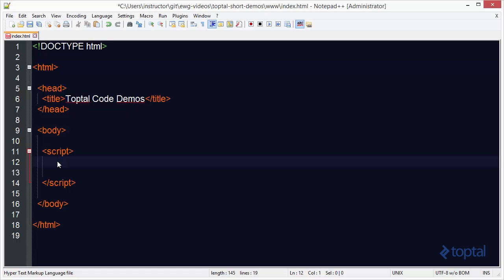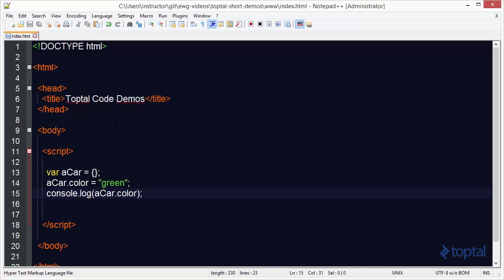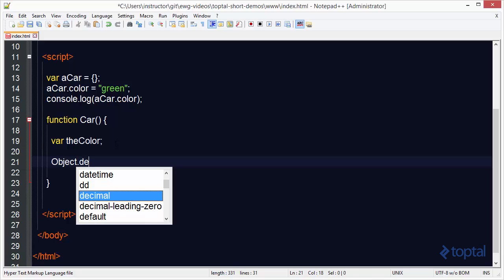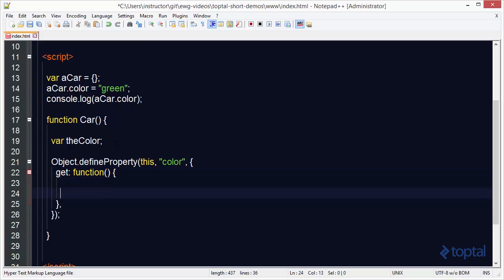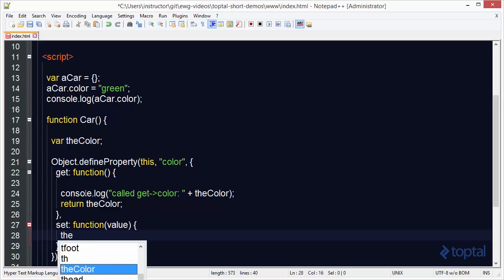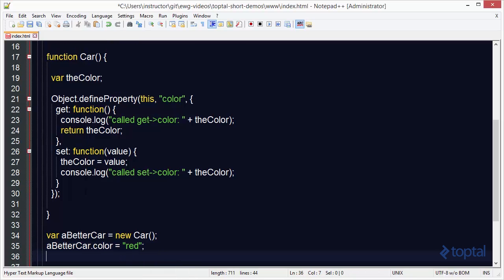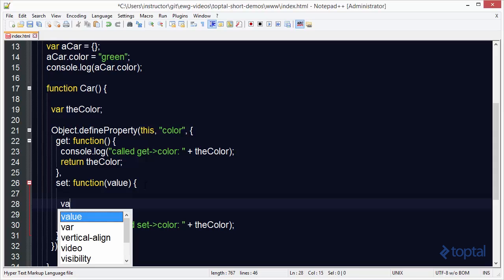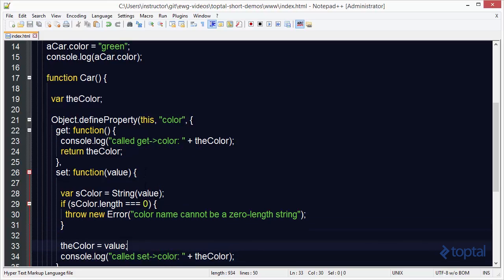JavaScript Video Tutorial - Object Properties Using Getters and Setters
In this video we show you an example of how to create custom properties by using Object.defineProperty with its getter and setter functions.

For a transcription of this video and even more content on engineering and technology, visit us